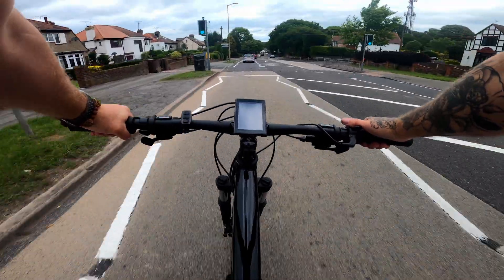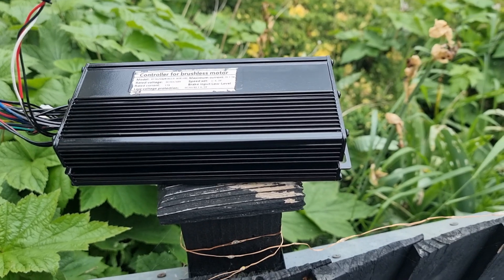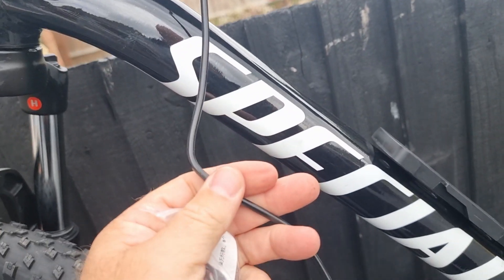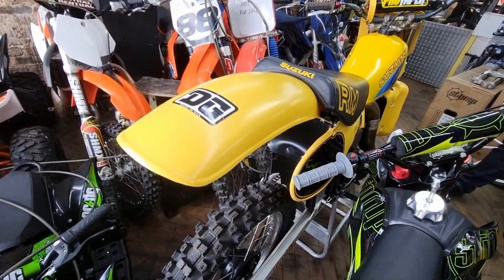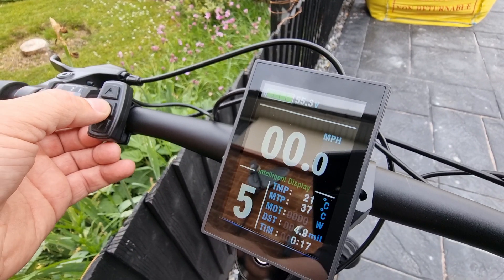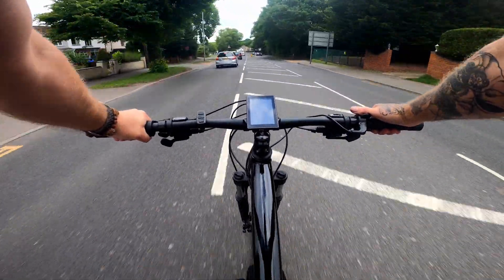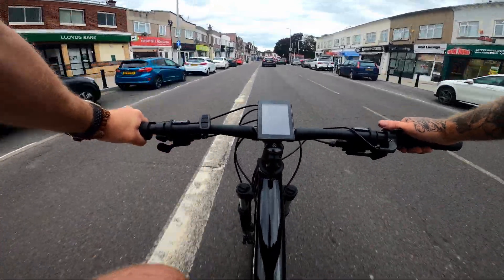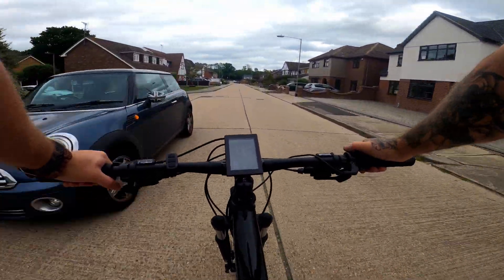LONG-RANGE 40MPH DIY EBIKE!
BUILDING A 2000W EBIKE WITH A 20Ah 52v 1040Wh battery!